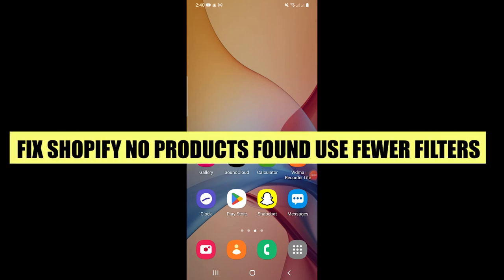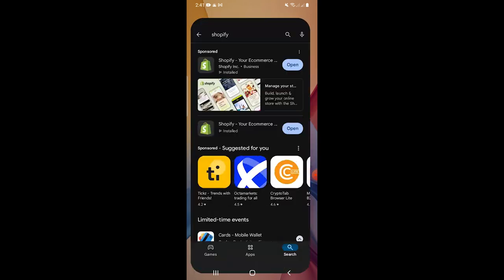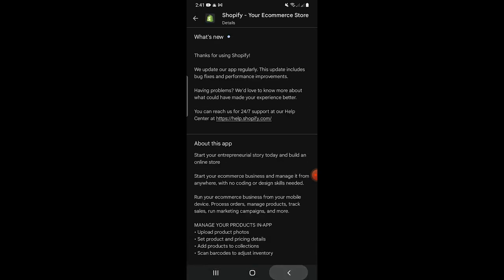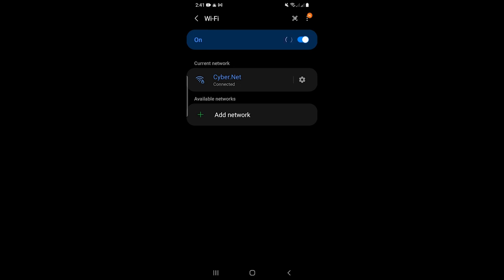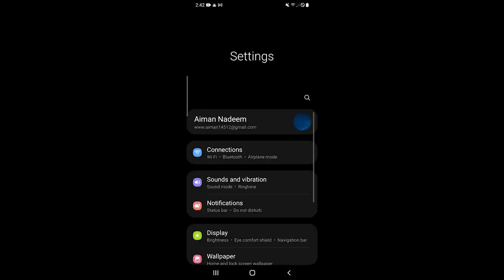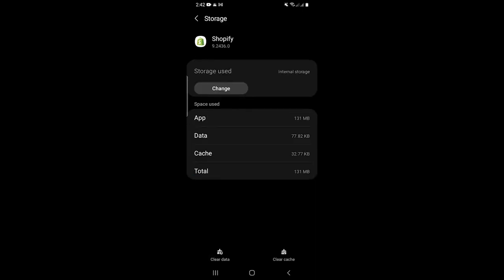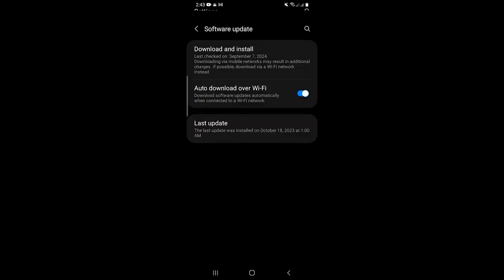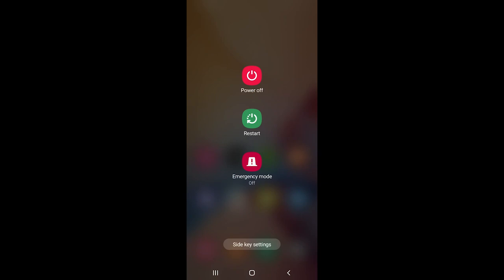UPDATED 2025! How to Fix Shopify No Products Found Use Fewer Filters or Remove All 2025